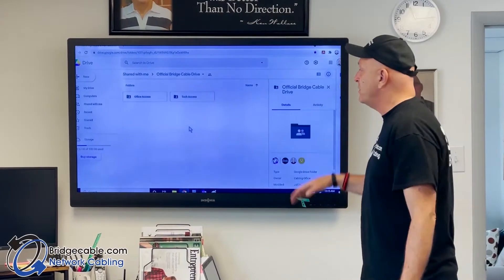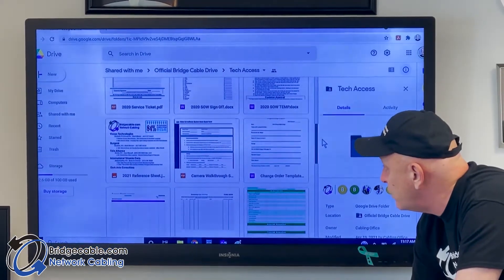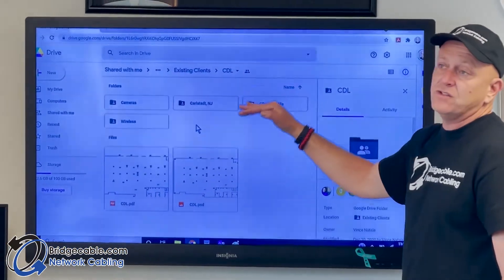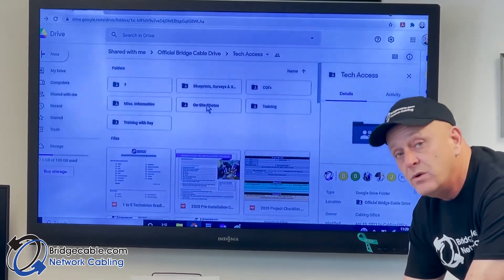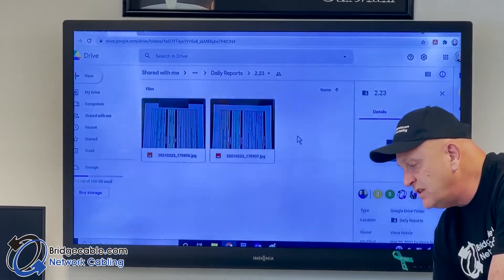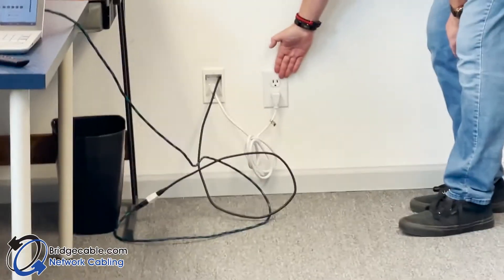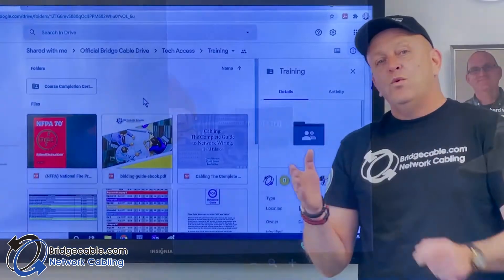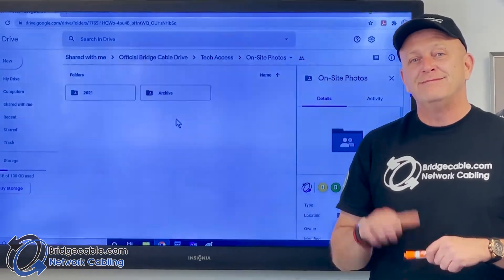Training for using Google Drive For Tech Access | Internal Training for BridgeCable.com New Hires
Internal Training but great for starting a cabling company.
After years of guesswork we have forms and documents for all to use on our private Google Drive. All new hires will be using this and different sections for various tasks. Everyone you need to know to be a superstar at BridgeCable is right on our drive.

Note to Non-Bridge Folks from Paul.
I choose to make this public for all to see and get ideas for opening a successful structured cabling company. Since 2006 I've collected the greatest information and love to share my knowledge. Some senior staff say Paul why give the world this information or inside help? Because I love this field and the opportunities it has brought me and the families (our team) we support. Not only that...I get to meet some awesome clients that turn into lifelong connections! I am thankful for what I have learned and love to share!

2066 W. Hunting Park Ave, STE 308, Philadelphia, PA 19140
Bridge Global Services - Based in Willow Grove, PA and supporting Philadelphia, New Jersey, DE and BEYOND!